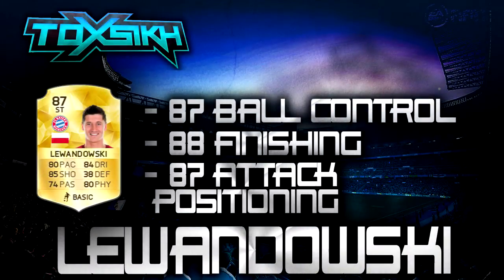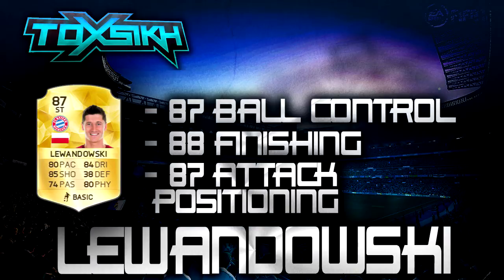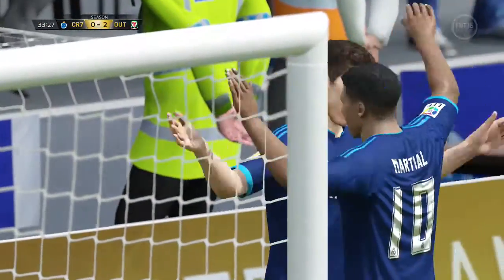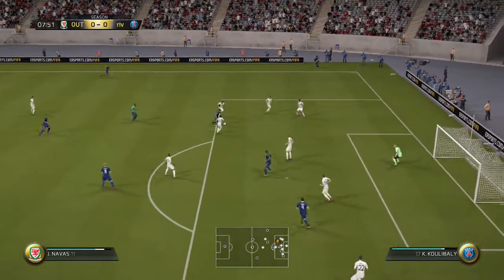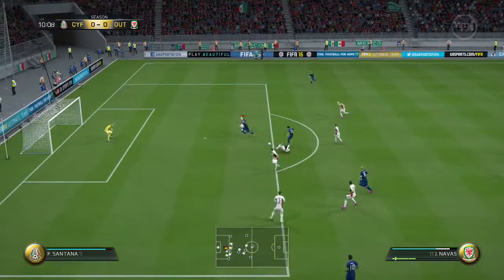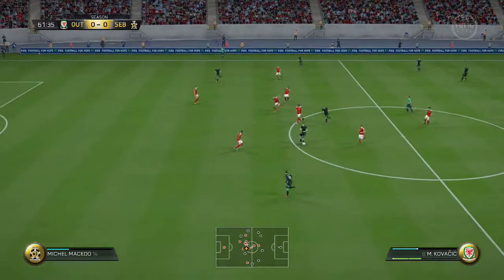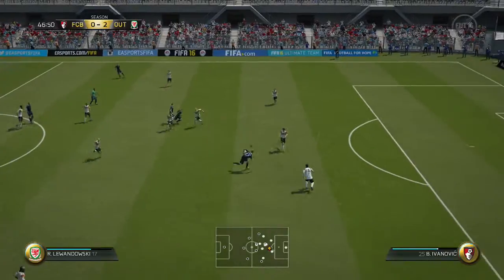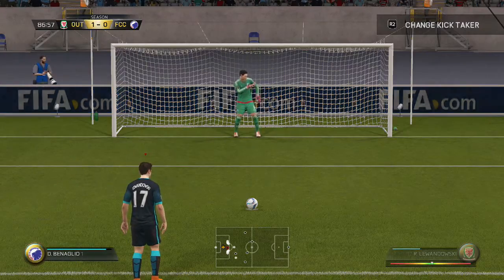FUT BEASTS - ROBERT LEWANDOWSKI (87) PLAYER REVIEW (FIFA 16 ULTIMATE TEAM)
Hopefully you enjoyed "FUT BEASTS - ROBERT LEWANDOWSKI (87) PLAYER REVIEW (FIFA 16 ULTIMATE TEAM)!"

♦ Robert Lewandowski is a striker who currently plays for Bayern Munich in the Bundesliga. In this FIFA 16 video, I review Lewandowski's 87 overall player card in FIFA Ultimate Team.